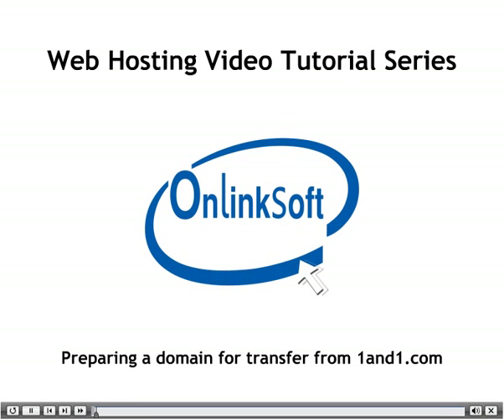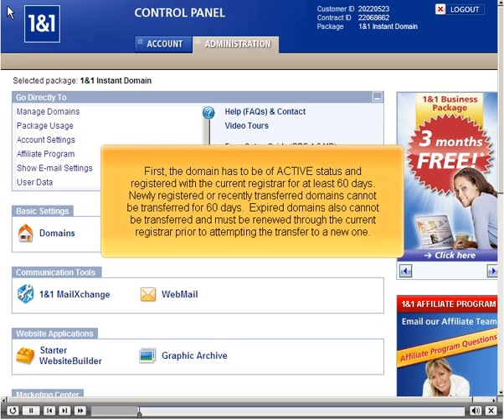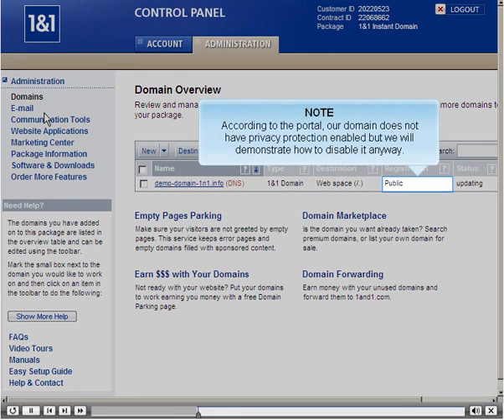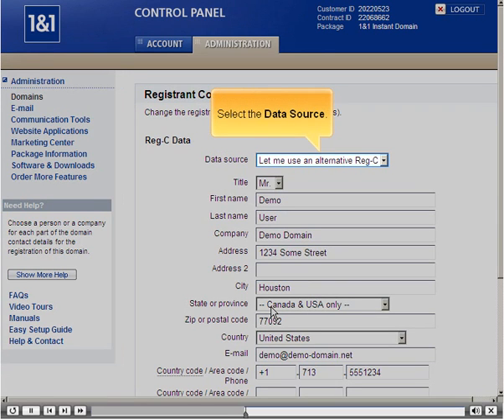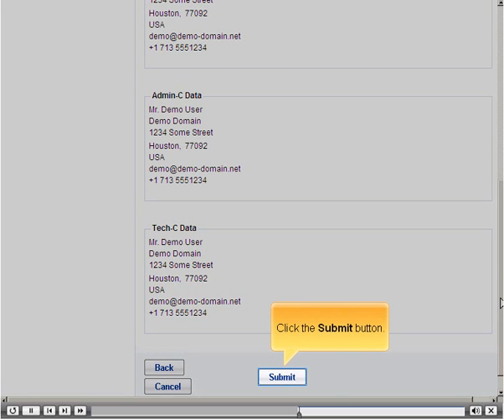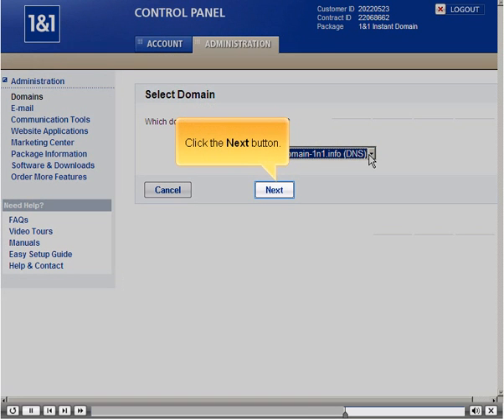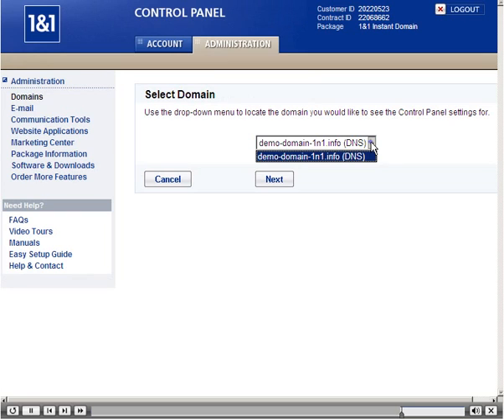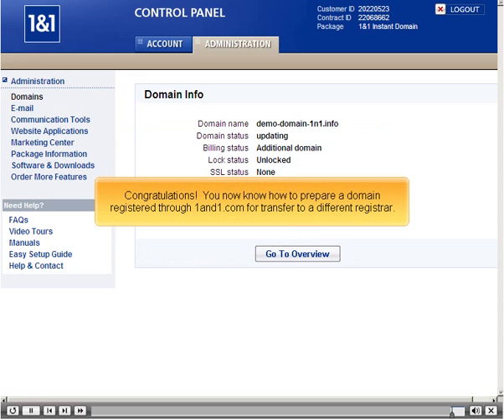1and1.com Preparing a domain for transfer 1and1.com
واحد و واحد دوت كوم  التجهيز لنقل النطاق